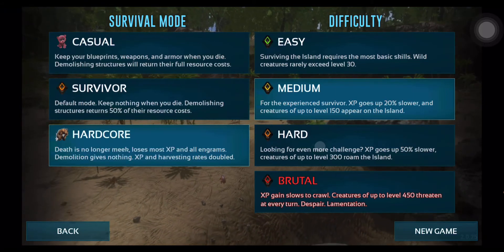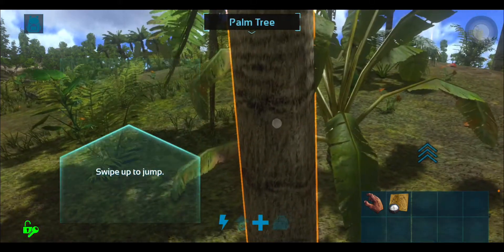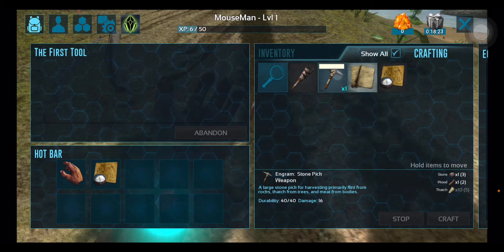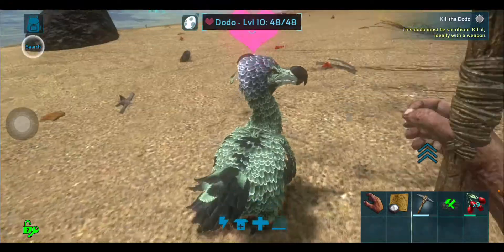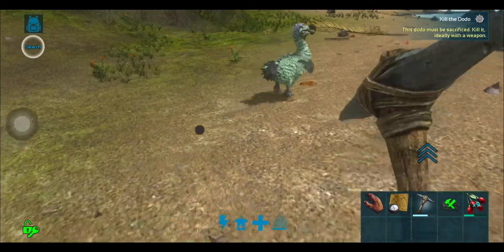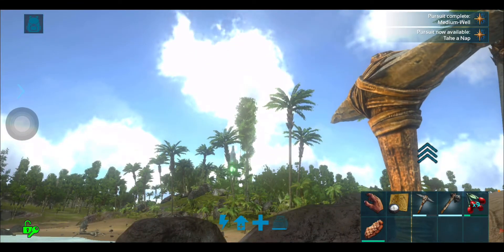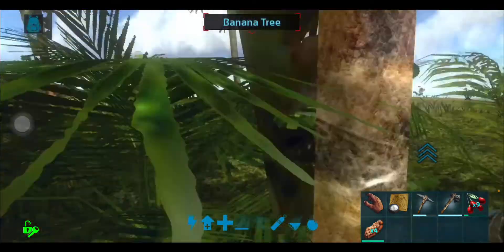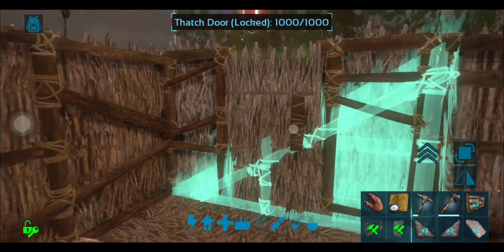Ark Mobile But I cant Touch The Screen![Pt. 1]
Hello Everybody my name is crazy chameleon and I love to do all sorts of things with ark, tutorials, lets plays, challenges, etc. I would love to have you join the channel for more awesome content!
My setup (for some videos)